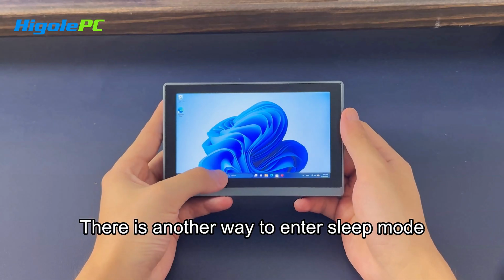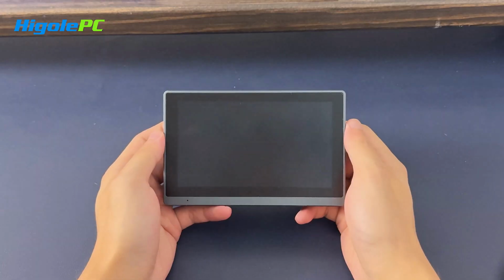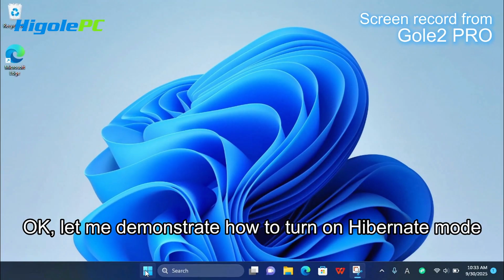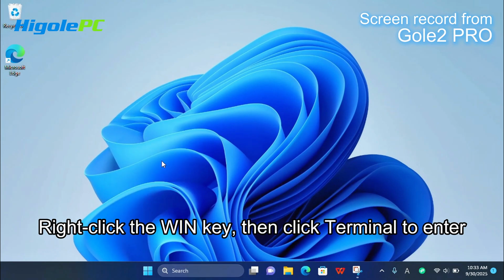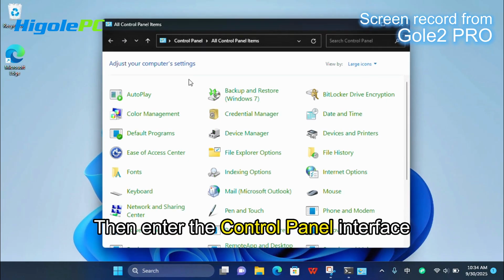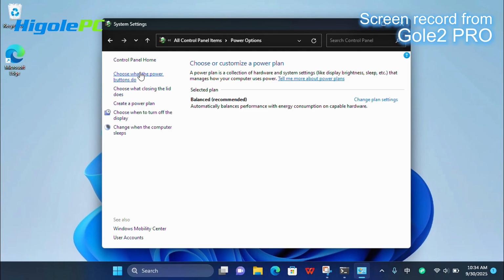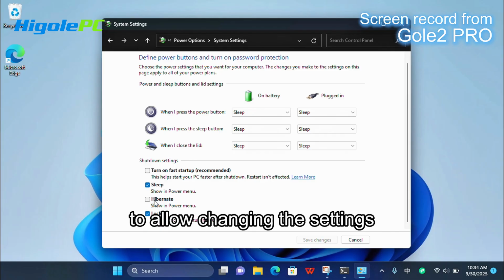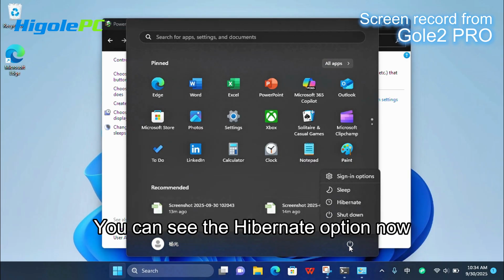HIGOLE Gole2 Pro Mini PC Product Demo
The Higole Gole2 Pro Mini PC redefines portable computing. With a 5.5-inch touchscreen, Intel N5095 processor, and 16GB RAM + 256GB storage, this Windows 11 mini PC offers desktop-level performance in a pocket-sized form factor.